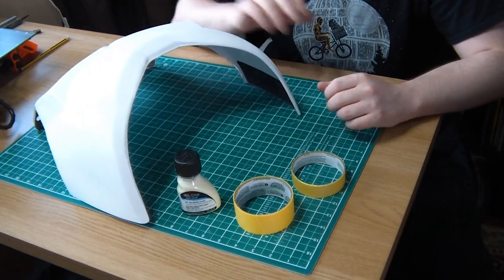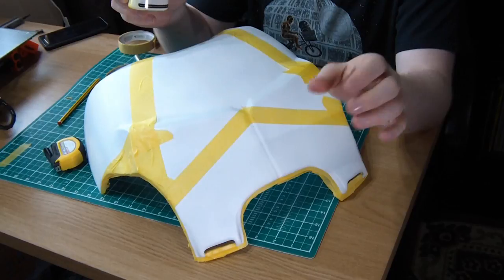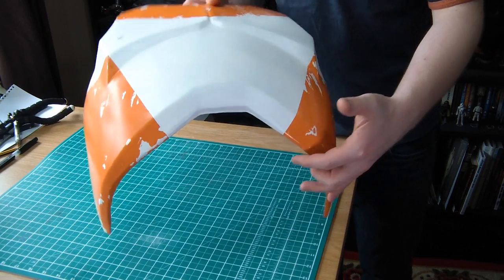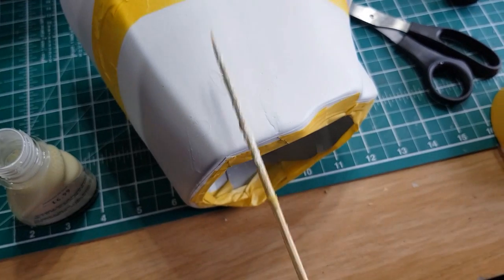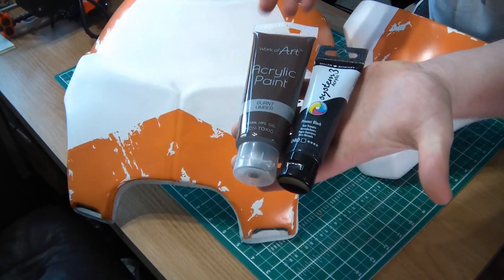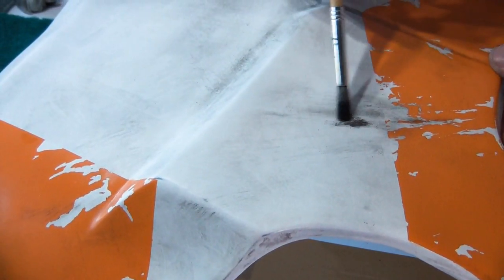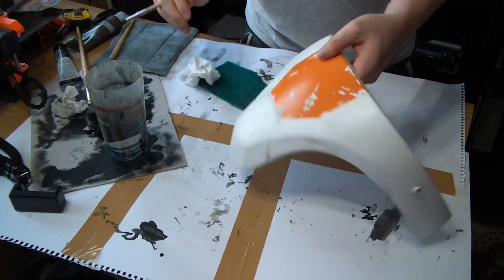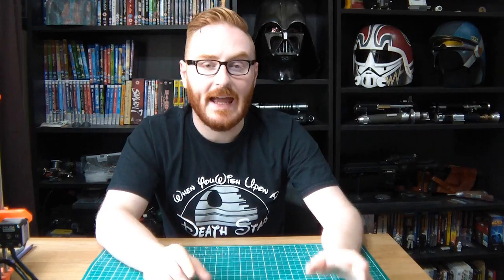Clone Trooper Armour | 212th Painting and Weathering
This week we're continuing with my Clone Trooper armour build. In this one I will show you how I paint and weather my armour!